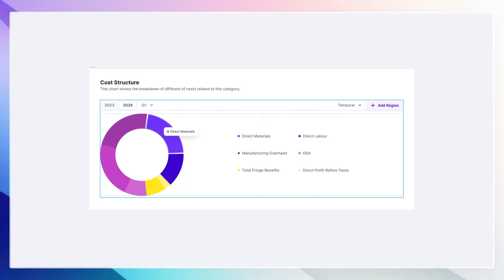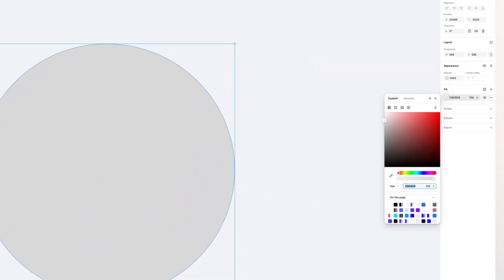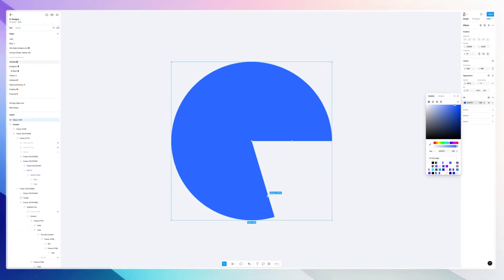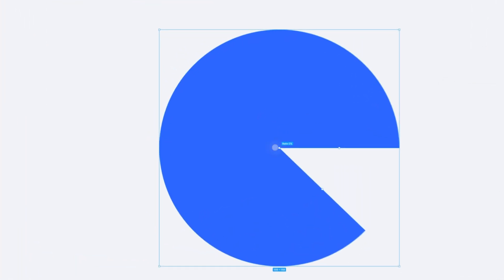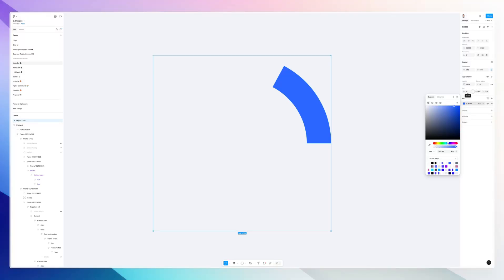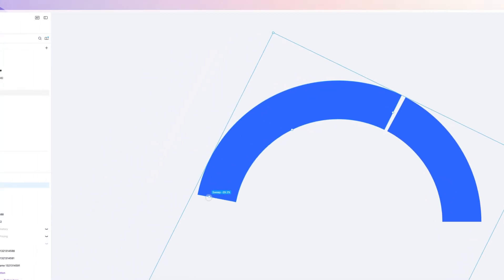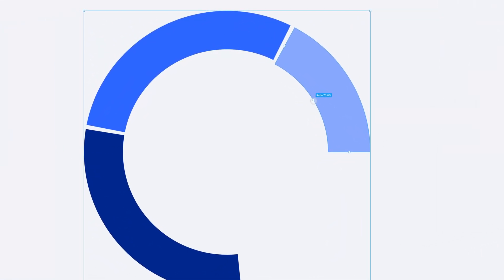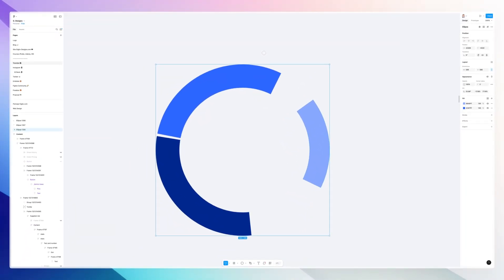Ellipse Tool in Figma: Arcs and Semi Circles